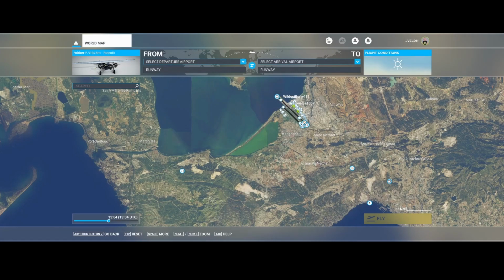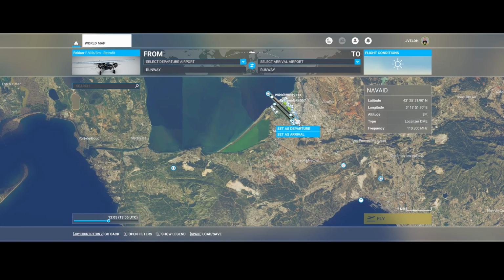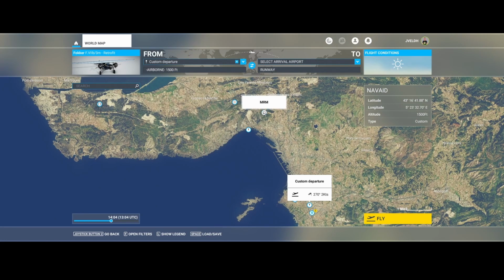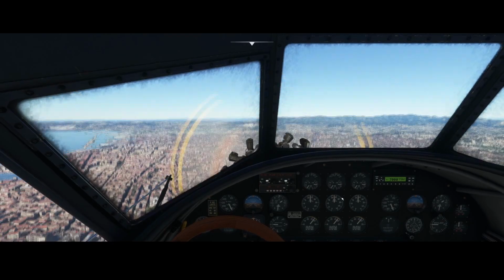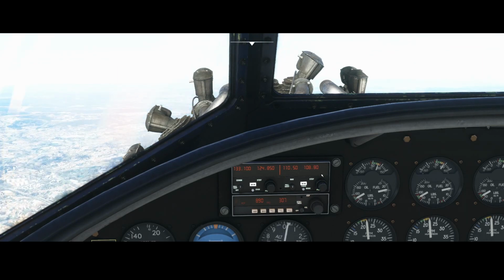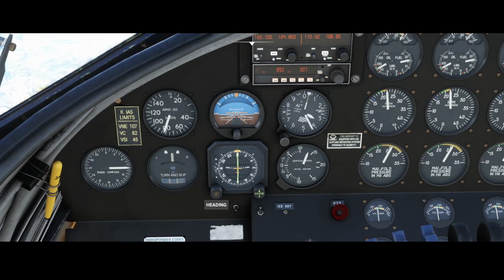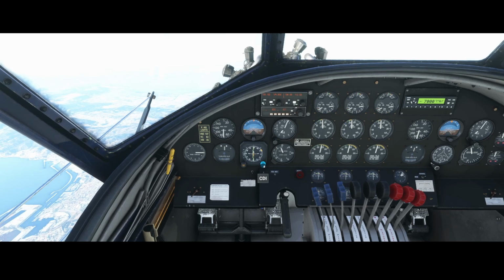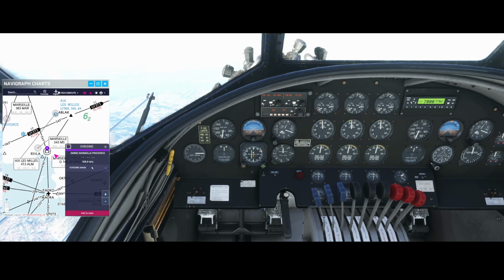Flight Simulator 2020 - How to - Fokker VIIb retrofit - using the navigation systems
In this how to we are going to look how you can use the navigation systems in the Fokker VIIb retrofit aircraft. Prior to departing I will show you how you can find both VOR's and NDB's easily using the navigation systems onboard. After that we will setup the correct frequencies in the different systems while flying and show you how you can use the VOR system. Reason we cannot use the NDB is that for some reason there is no way of changing the second digit. This looks like to be a bug bit if you have found a solution please leave it in the comments.